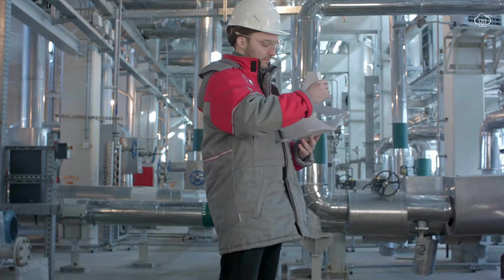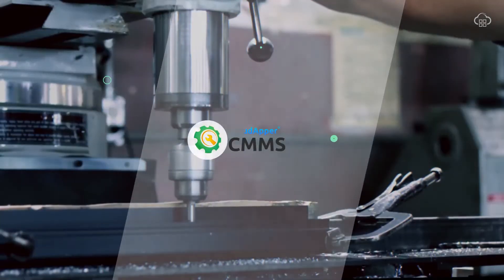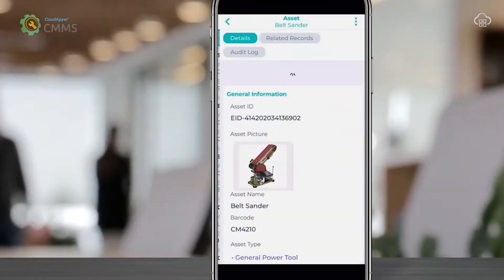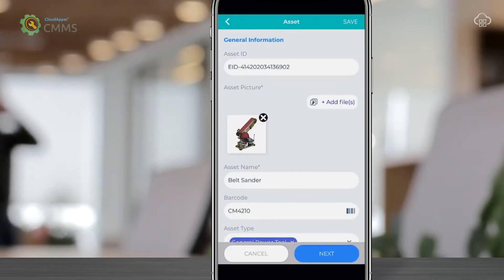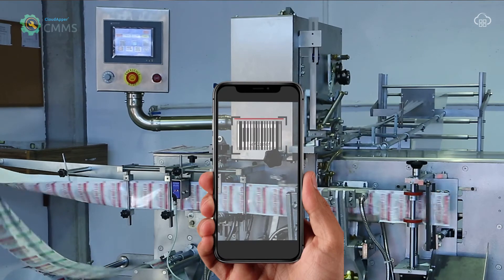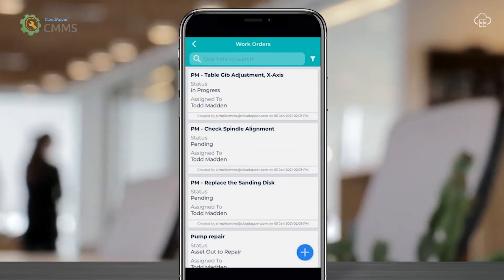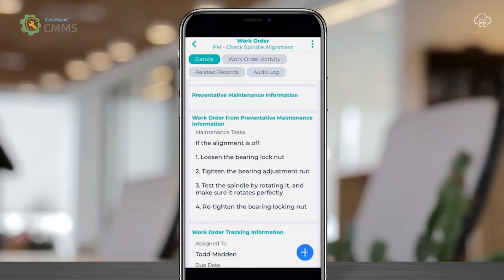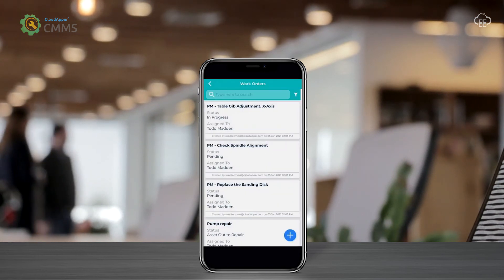CloudApper CMMS Software Quick Teaser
CloudApper CMMS software is a mobile and cloud application that simplifies the management of enterprise assets and equipment, maintenance schedules, inventory, work order routing, and reporting. The solution helps employees to operate more efficiently and provides management with real-time visibility into the status of their assets and maintenance plans.